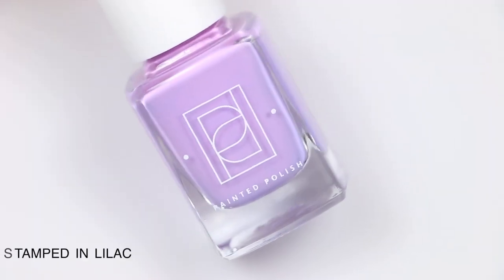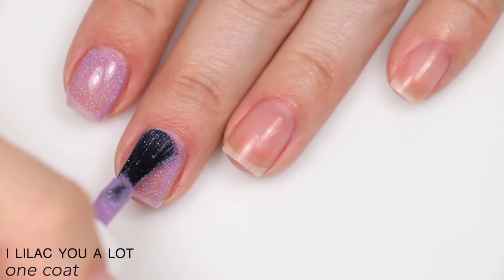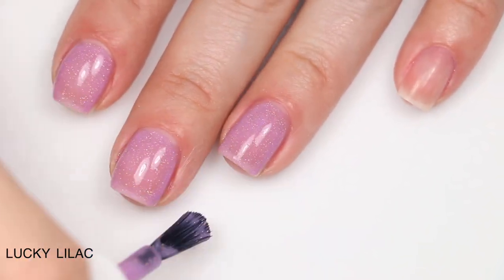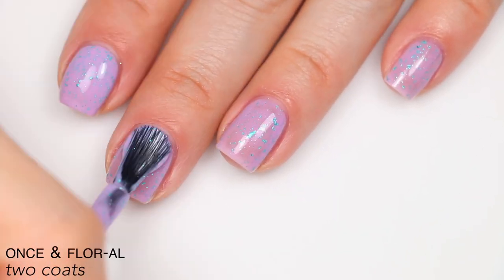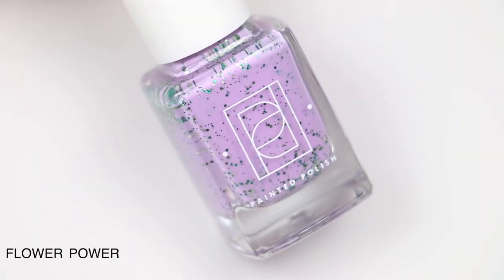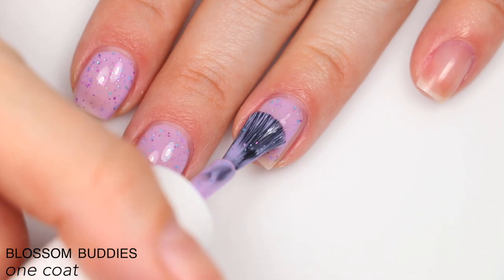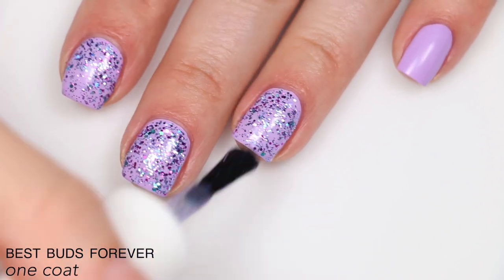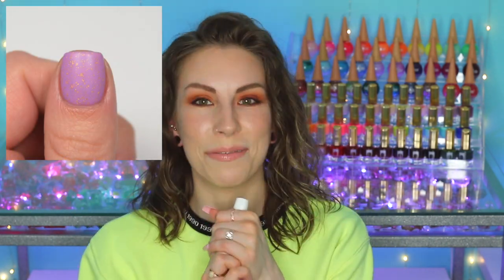Painted Polish I Love Lilac Nail Polish Collection Swatch & Review | JESSFACE90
The polishes shown were sent for review.

Today I have swatches of newest collection from Painted Polish, I Love Lilac.

Polishes mentioned:
Stamped In Lilac
I Lilac You A Lot
Lucky Lilac
Once & Flor-al
Lost In Lilac
Flower Power
Blossom Buddies
Best Buds Forever
Lilac Fields Forever

On my nails: A mid-life crisis

- I don't have a favorite topcoat, I just use whatever is laying around for swatches and KBShimmer Clearly On Top for manicures. My all-time favorite base coat is the CND Stickey. You can find that on Amazon.com or at Ulta stores.

- Since my lighting, camera settings, and tripod all have to be adjusted when switching from pictures to video, it's faster and helps keep the lighting more consistent if I batch process all the pictures at once and then all the videos at another time. It also helps me get a feel for how to work with the polish if I do my pictures before the video.

Trust me, if Cristine suggests it, I try it...but everyone has different tastes in products and everyone does things differently. Two people can have vastly different opinions on a product. It doesn't mean that one of them is wrong, it means that they're different people.

- Yes.